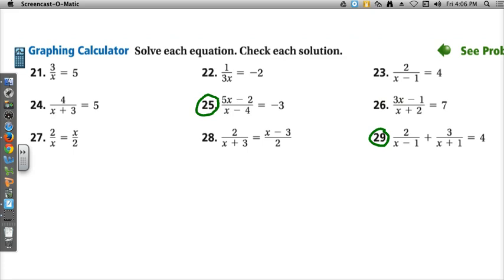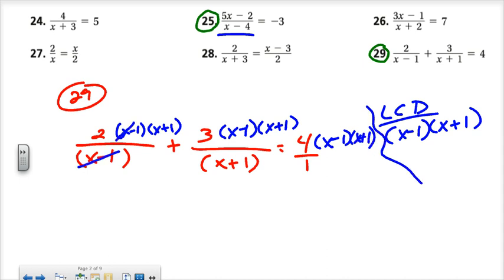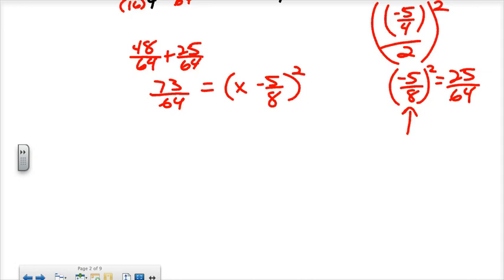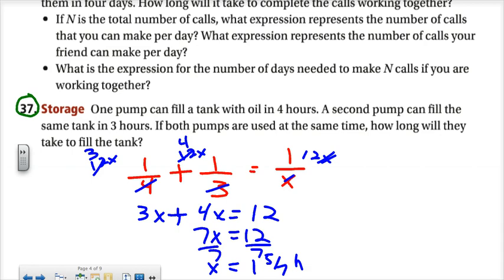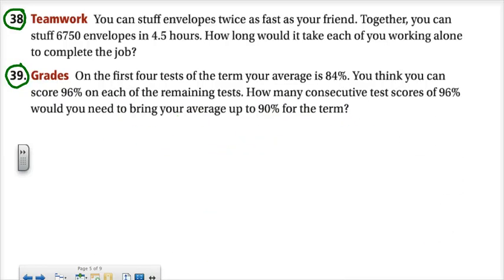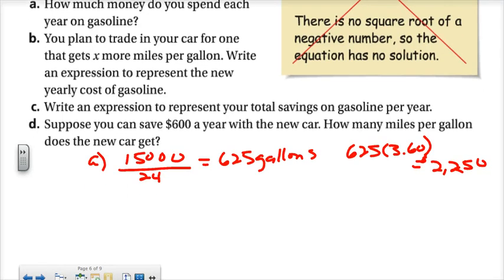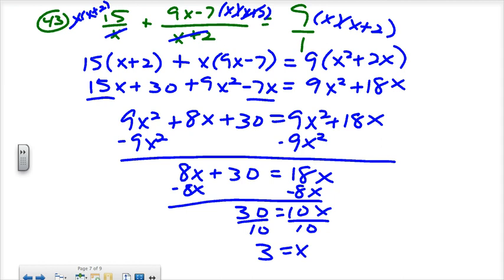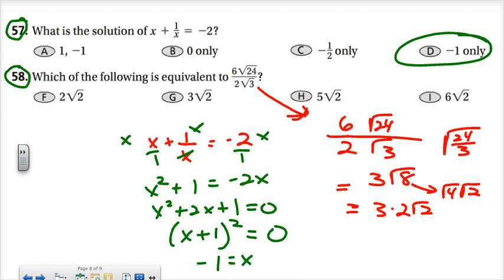Algebra 2 HW 8-6 Day 2